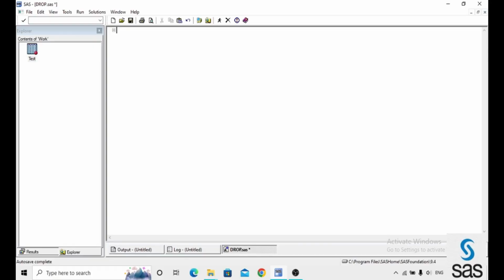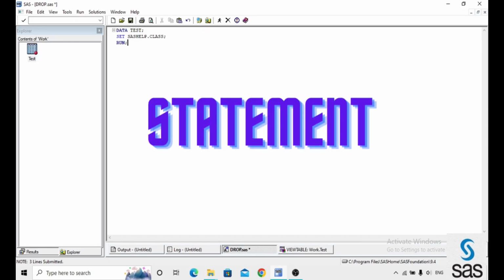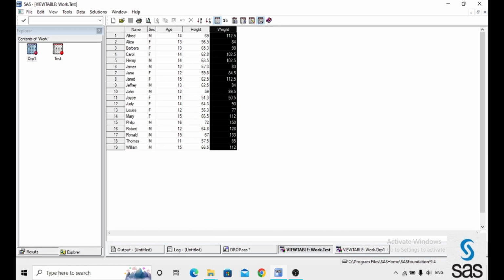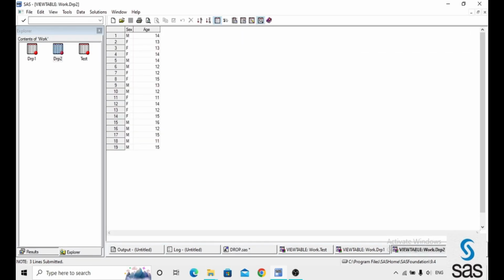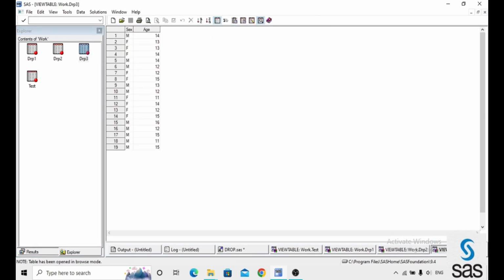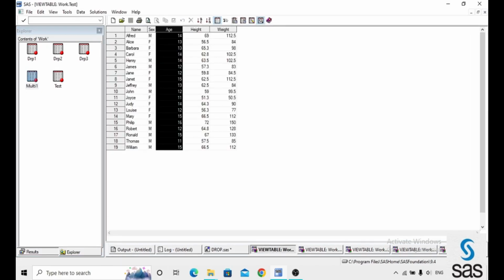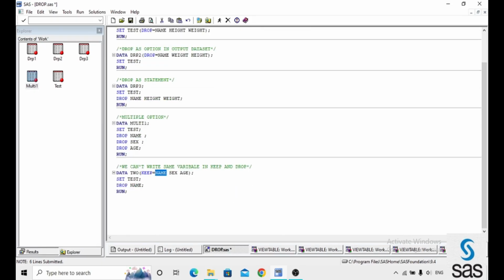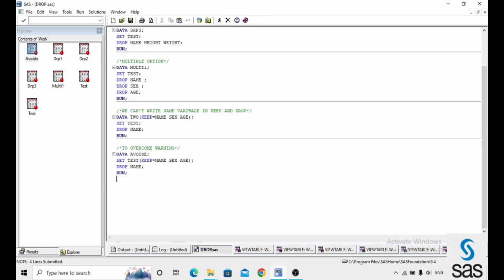drop in sas||dataset options in sas||dataset option drop in sas||basic sas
This video about drop dataset option in sas. can use drop as a statement and as an option in sas.
sas studio
basic sas
dataset option dorp
dataset options drop in sas
dataset option
dataset option in sas